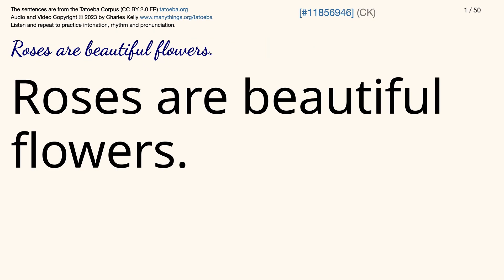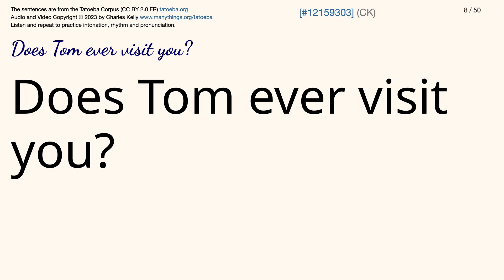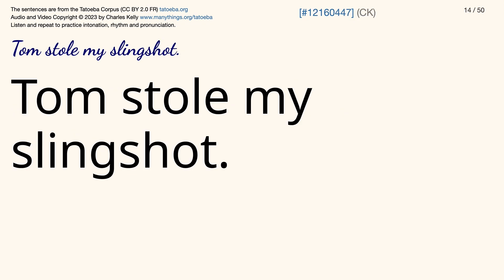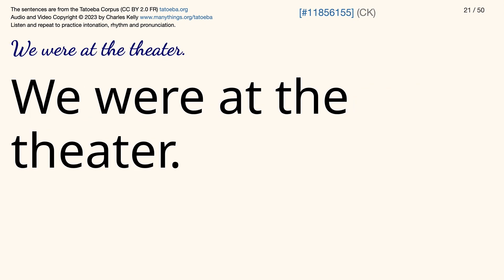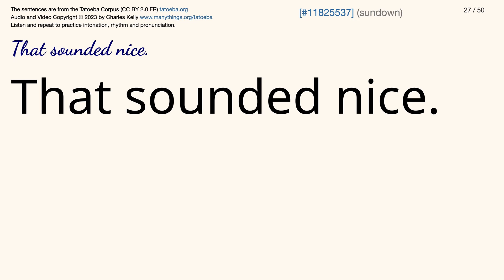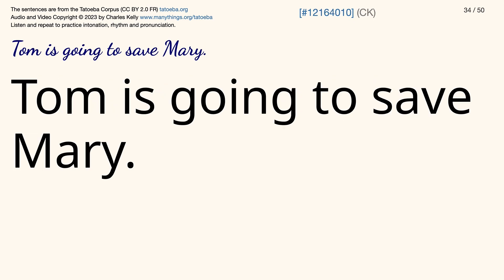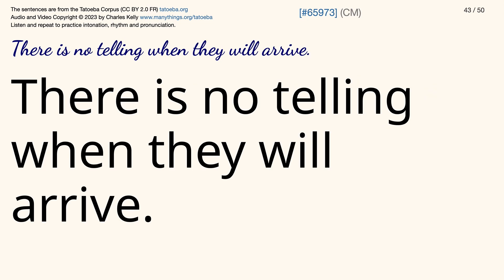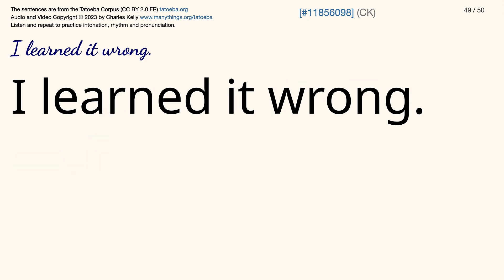English Sentences 117 from the Tatoeba Corpus - 50 Listen and Repeat Sentences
50 Listen and Repeat Sentences with a real American English voice.
This is not text-to-speech. These are sentences that I recorded for the Tatoeba Project (tatoeba.org).

🍎 List of Sentences in This Video

🍎 Invitation

Maybe you would like to join the Tatoeba Project and help translate sentences into your own native language.

The Tatoeba Corpus is a large database of example sentences translated into many languages by members of the Tatoeba Project who volunteer their time.

A good place to start would be List 907 (English sentences that I've proofread).

Or, start with List 4000 (English sentences with my audio files)

🍎 The Big Fonts